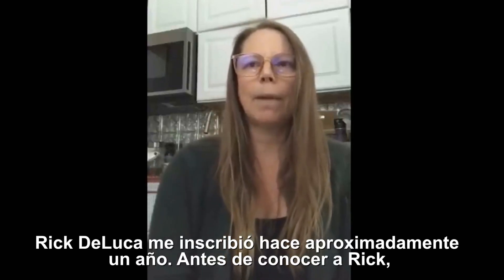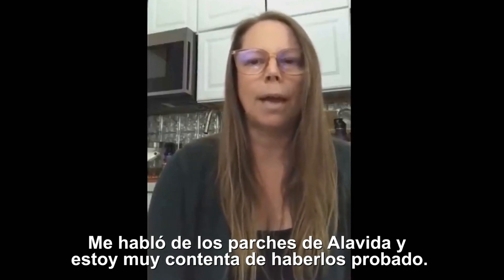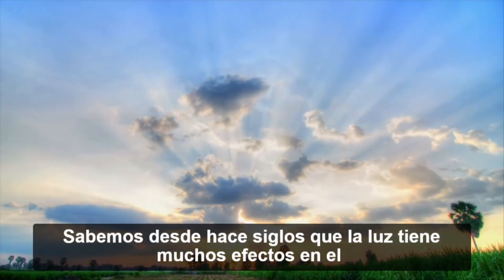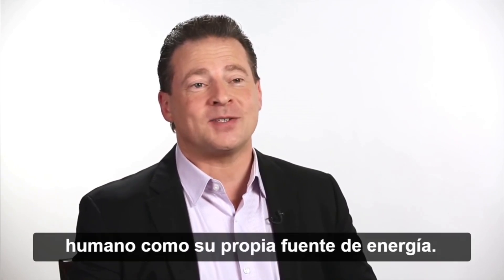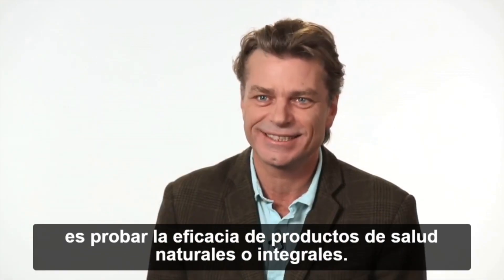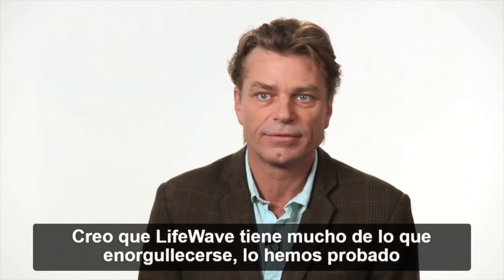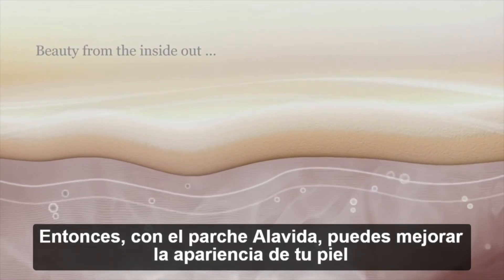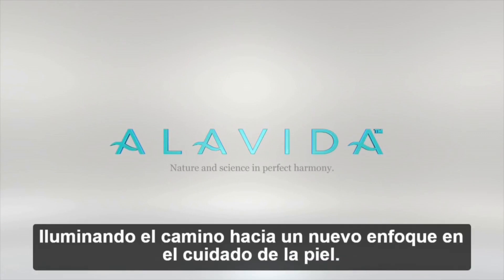DARK CIRCLES (OJERAS)